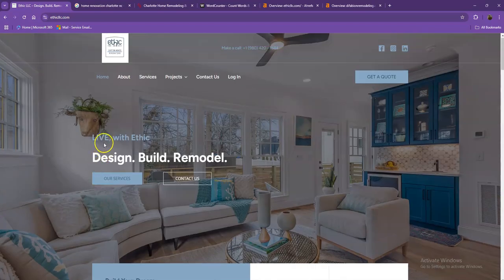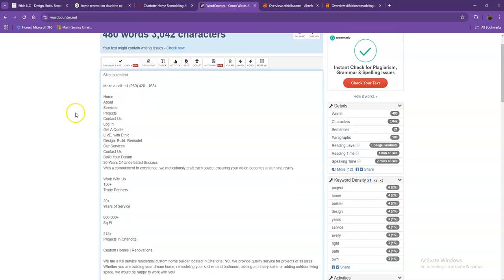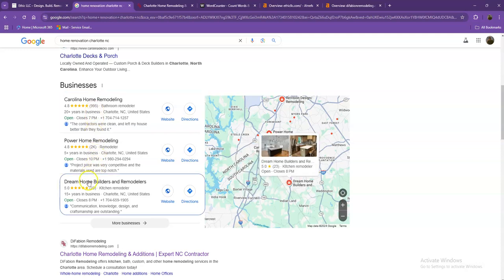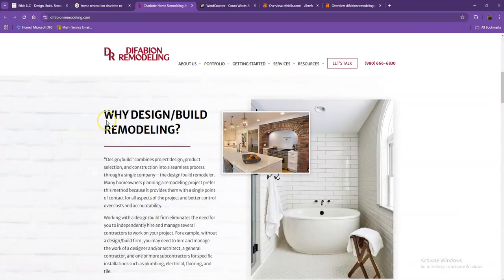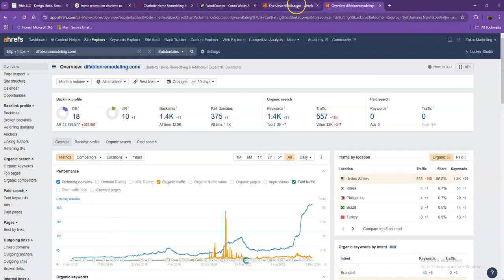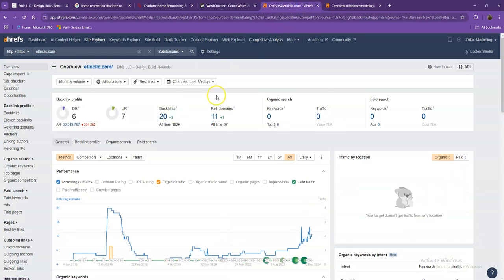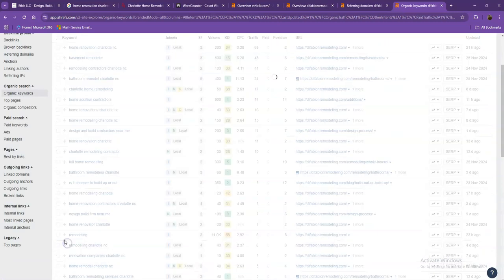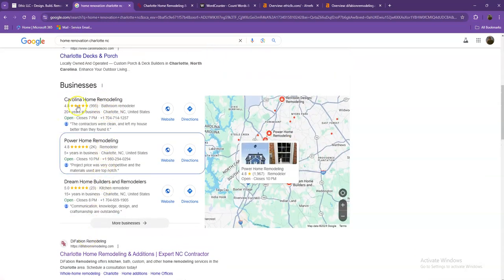Website Analysis Video for Ethic Build